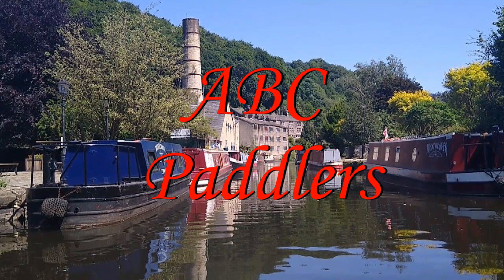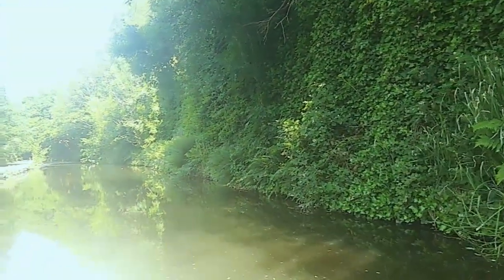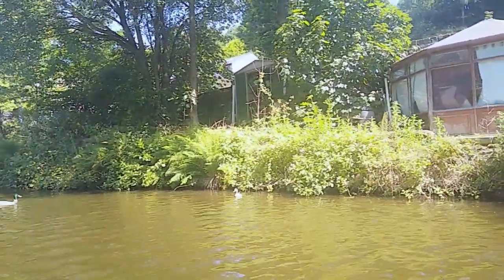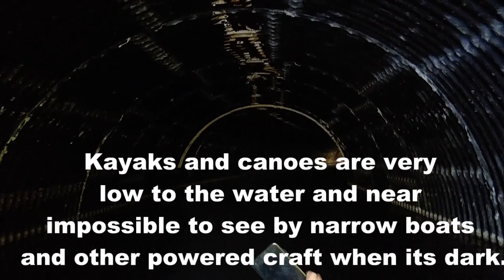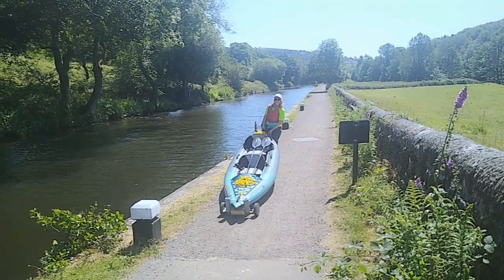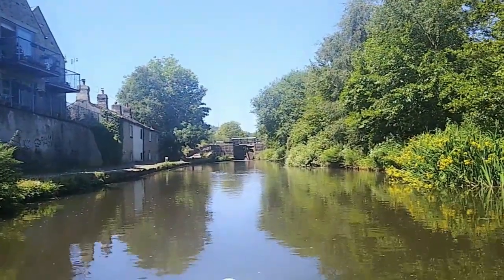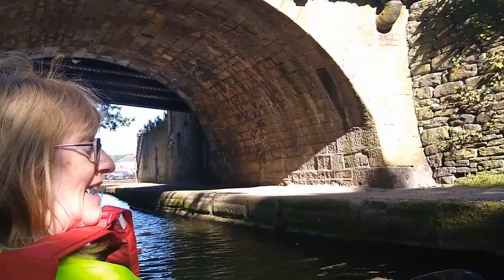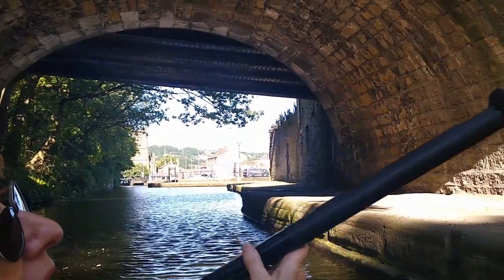ABC Paddlers - our 10th adventure- Rochdale canal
Welcome back to ABC Paddlers 10th adventure, this time on the Rochdale canal. We are paddling from Sowerby bridge to Hebdon bridge and back. As usual we are providing details of where we parked, access to the canal and sights and sounds.
Thanks  A.B.C.